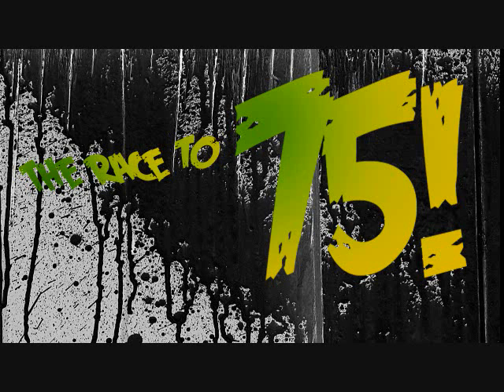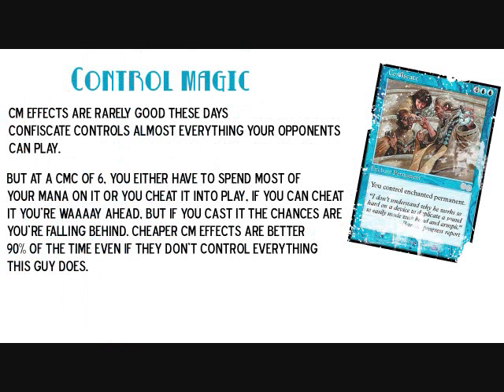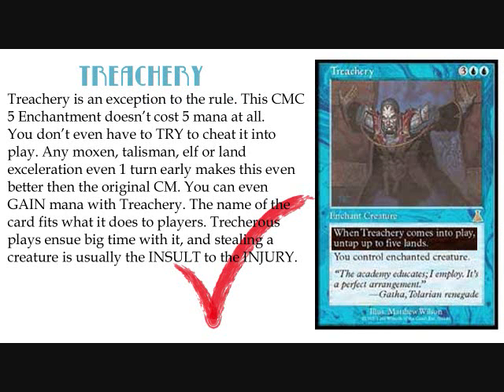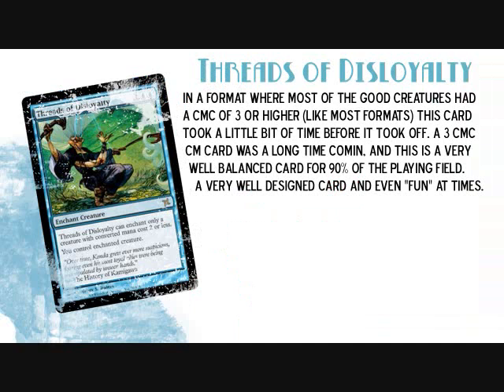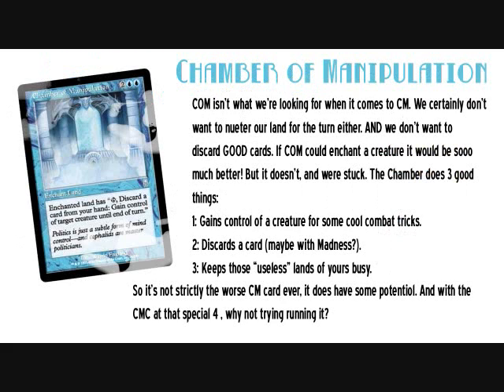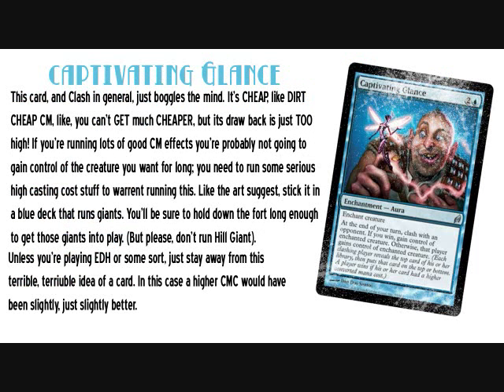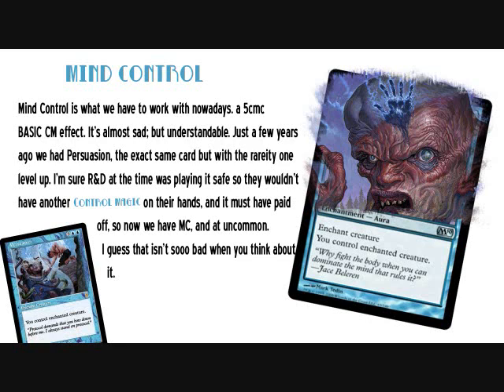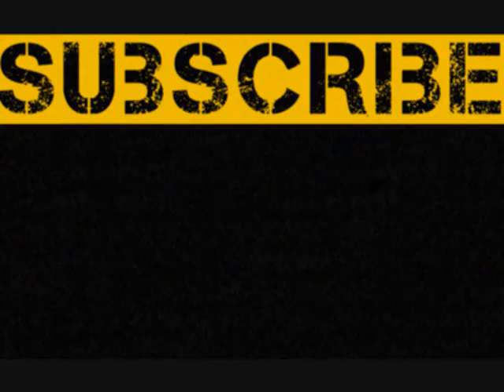STOP STEALING MY CREATURES!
In this weeks bonus episode we look at some of the history of control magic effects, from the good, the bad, the mediocre.

This episode was a ton of fun to make, so if you guys liked it let me know! If you'd like to see more videos like this one (cards in made in cycles like the Elder Dragons, Invasion Dragons, Hondens, Necropotnece, etc) let me know!

If you guys ever have a cool show idea don't be afraid to mention it!
Check out the cool podcast over at :
MTGCast.com
   they have a ton of great podcasts over there!